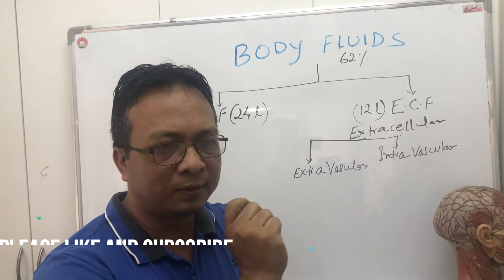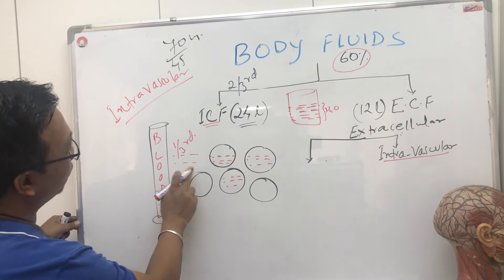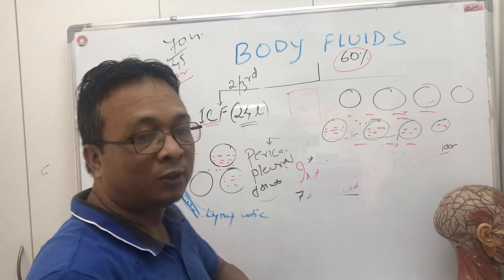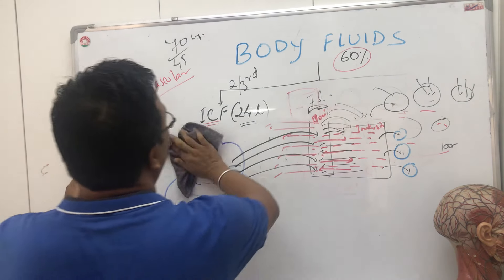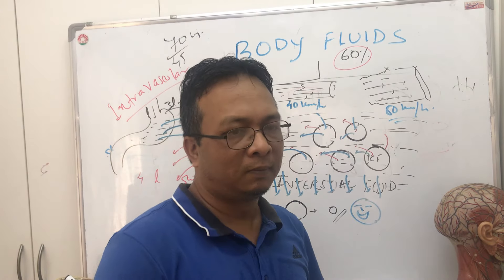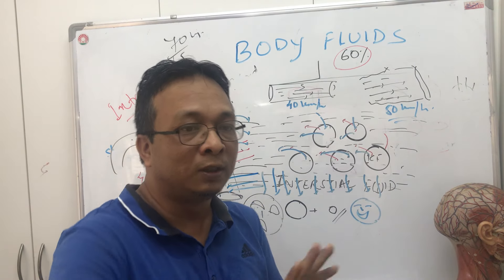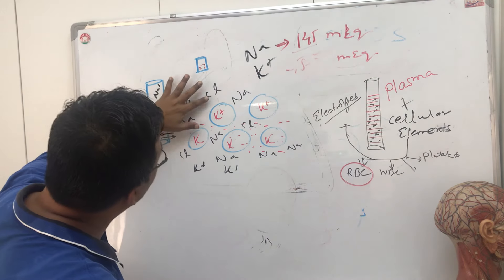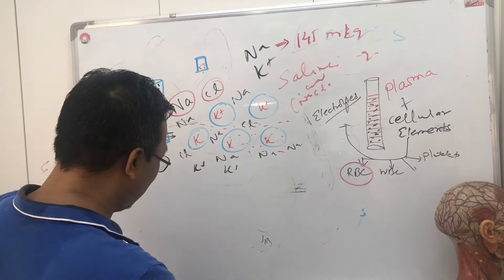Body Fluids:introduction physiology class for year1 MBBS and Nursing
Body fluids, bodily fluids, or biofluids are liquids within the human body.